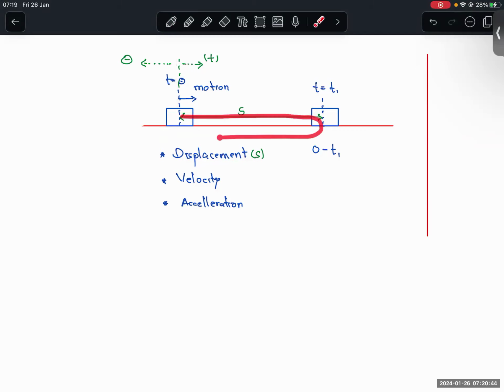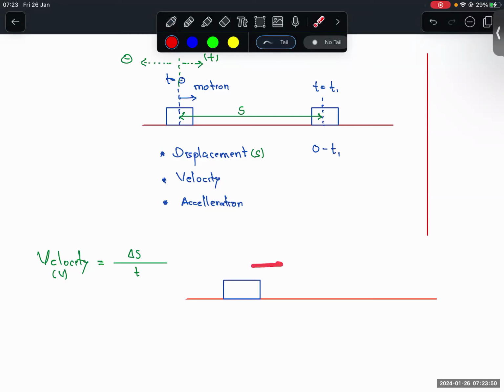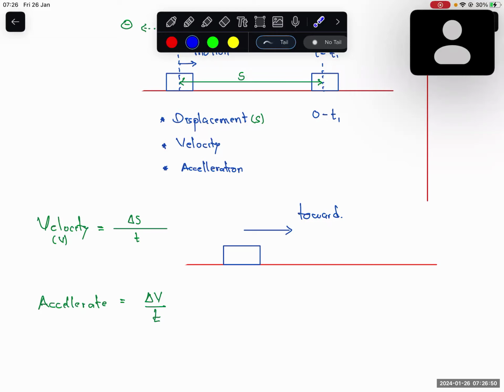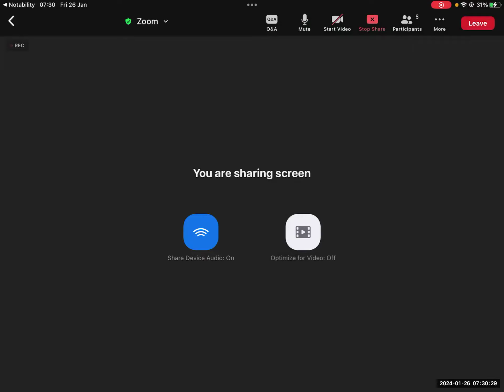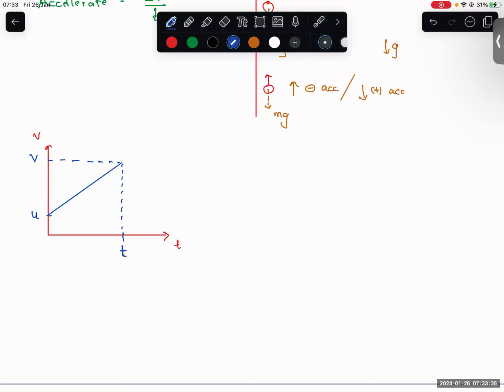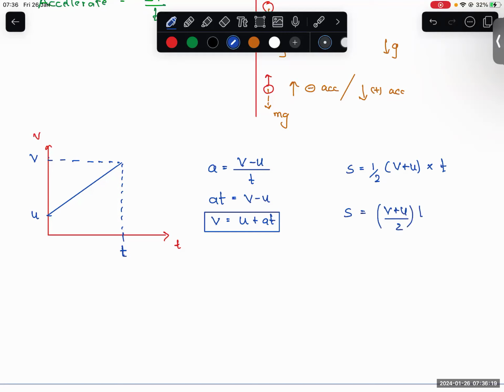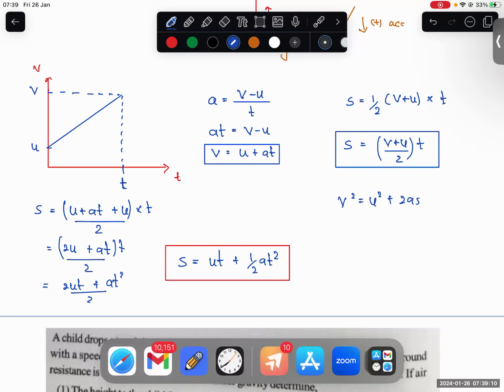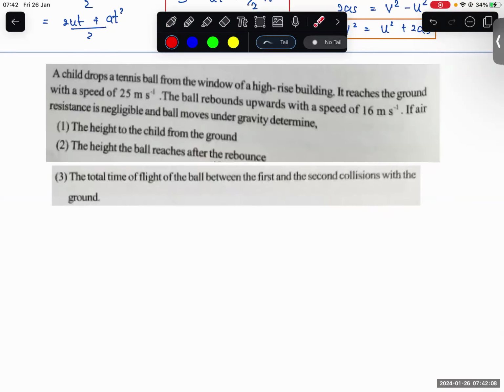Linear motion Revision 01